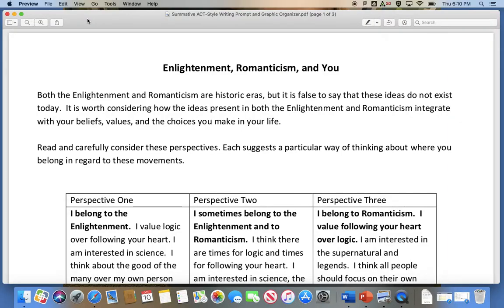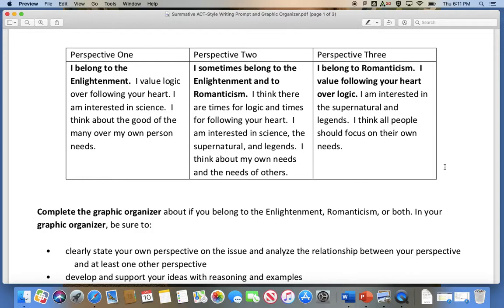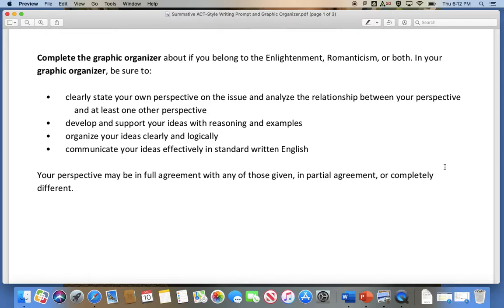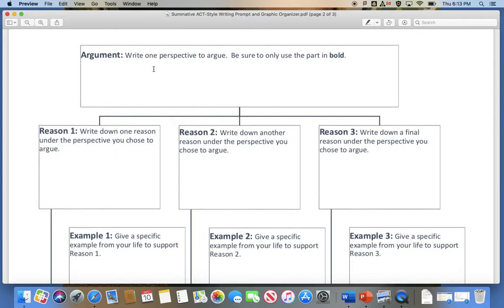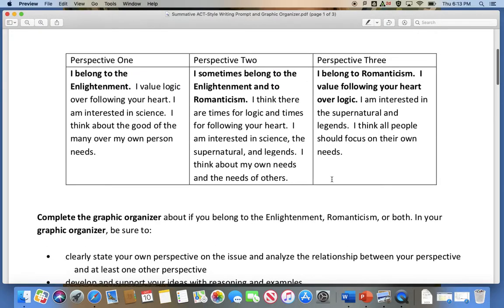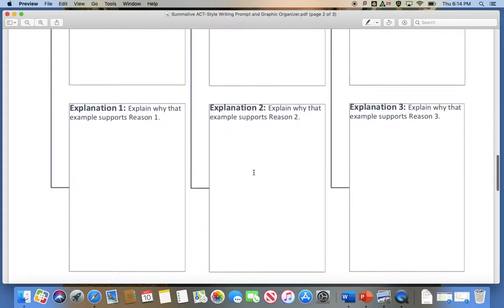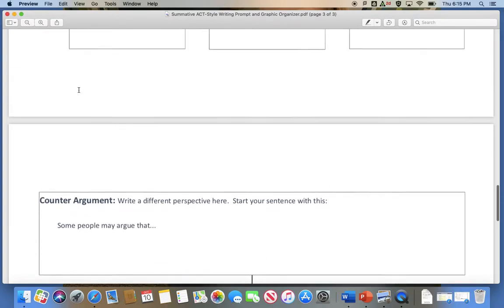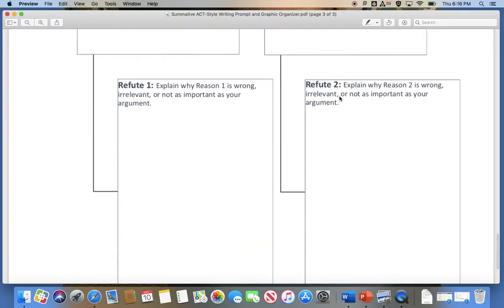Video Lesson Argumentative Writing Test Using a Graphic Organizer